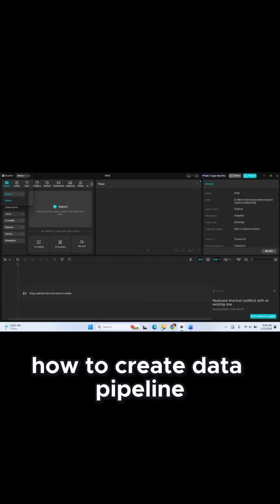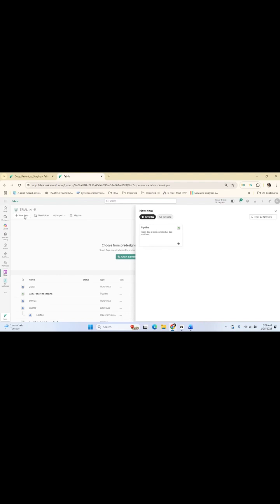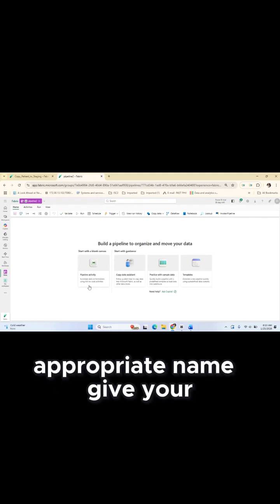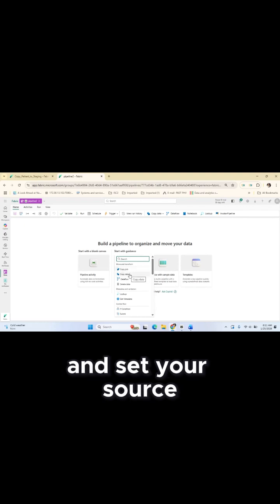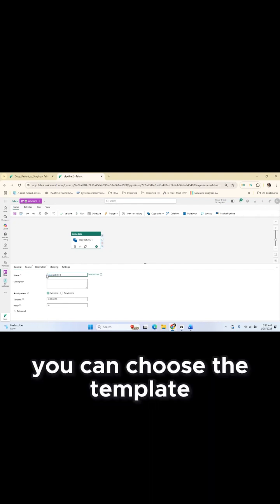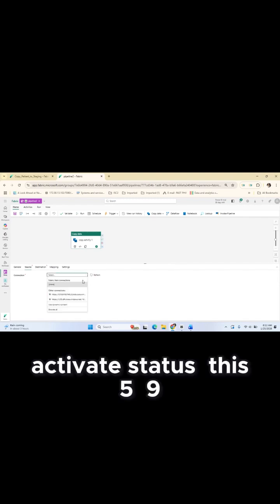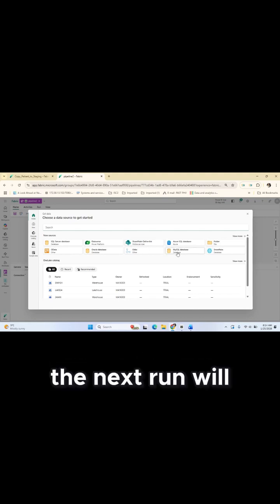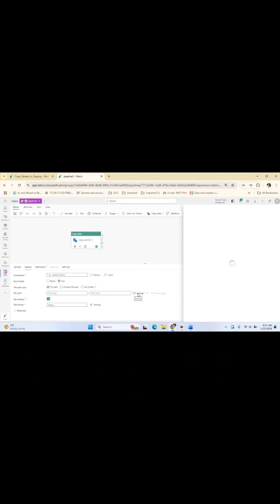Build Your First Data Pipeline in Azure Data Factory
Learn the essential steps to create a robust data pipeline in Microsoft Fabric. This tutorial covers effective data processing and data management within the platform. Get started with your data engineering projects today using no code methods for data ingestion.

Our objective is to build a professional, Agentic AI-ready data pipeline in Microsoft Fabric that is self-aware, self-logging, and bulletproof against schema changes.

this is basic tutorial as appetizer for your Fabric journey ..!

Step-by-Step:

Create Data Factory:
Azure Portal → Create resource → Search "Data Factory"
Select V2, name it, create
Launch Data Factory Studio:
Open your Data Factory → Click "Launch Studio"
Create Connections (Linked Services):
Go to Manage → Linked Services
Create two connections:
SourceConnection (to Table1 database)
TargetConnection (to Table2 database)
Enter database credentials, test connections
Create Datasets:
Go to Author → + → Dataset
Create SourceTable1: Select SourceConnection, pick Table1
Create TargetTable2: Select TargetConnection, pick Table2
Build Pipeline:
Author → + → Pipeline
Name: CopyTable1ToTable2
Drag Copy Data activity from Activities panel
Configure Copy Activity:
Source tab: Select SourceTable1
Sink tab: Select TargetTable2
Choose Table action: "Truncate" (replace) or "Append" (add)
Mapping tab: Click "Import schemas" to auto-map columns

Save & Run:
Click Publish All
Go to Monitor to watch progress